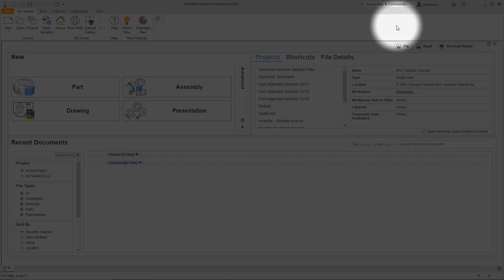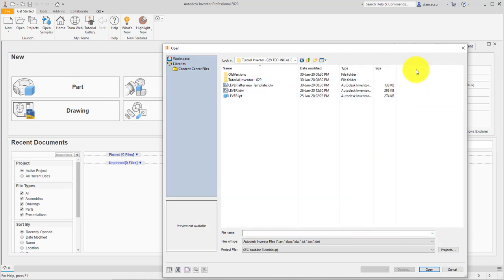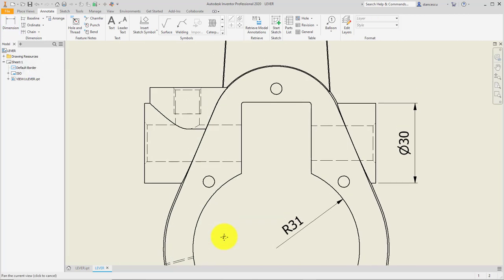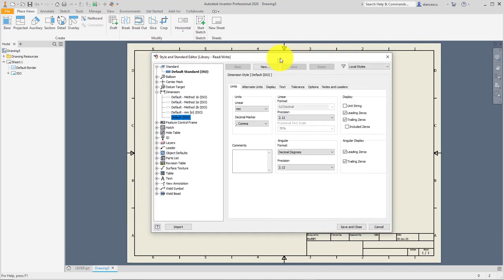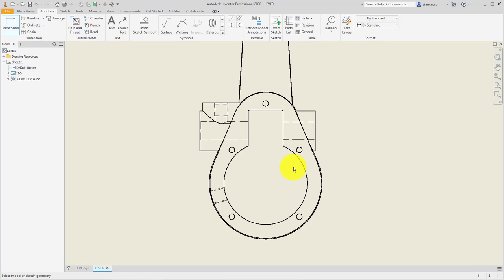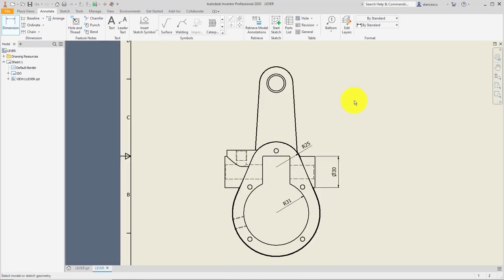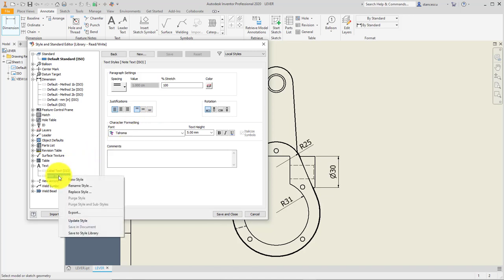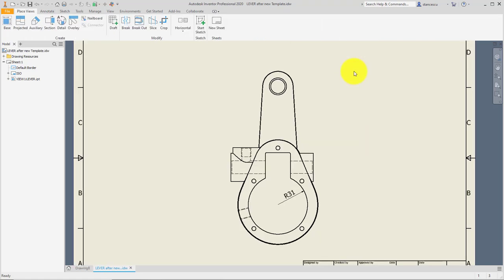Tutorial Inventor - 029 TECHNICAL DRAWING - Chapter 3 (Template)